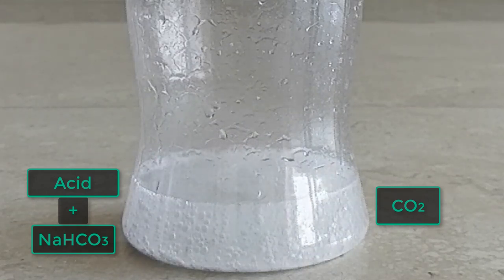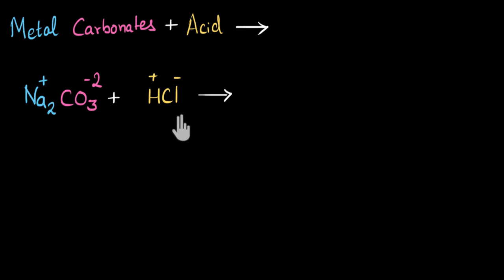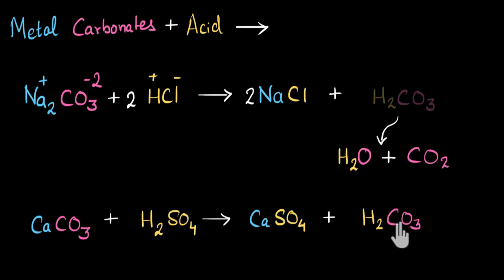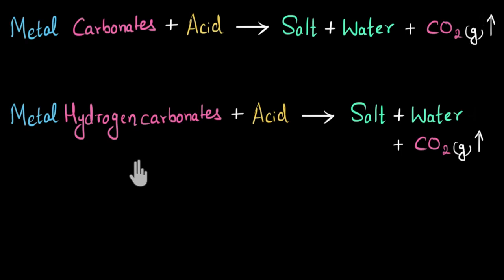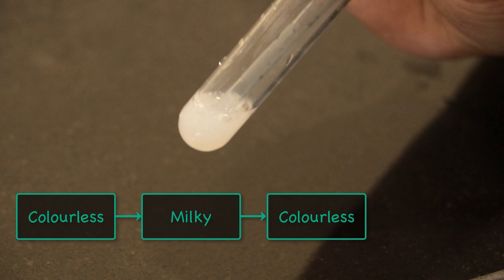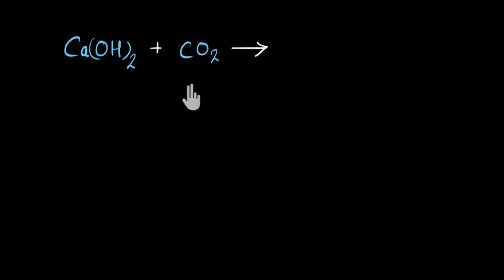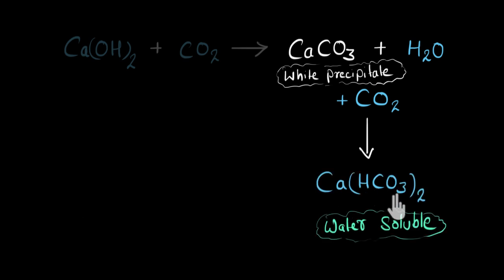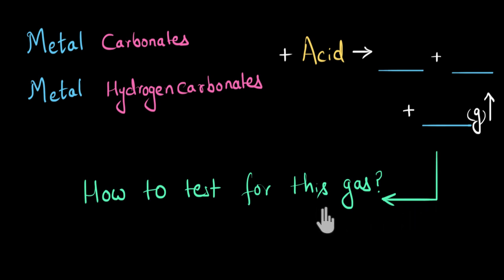Reaction of acids with metal carbonates and bicarbonates | Chemistry | Khan Academy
We see how metal carbonates and bicarbonates react with acid to form salt, water, and release carbon dioxide. We also learn, how to experimentally test for carbon dioxide gas.